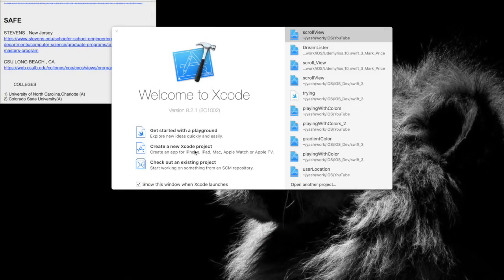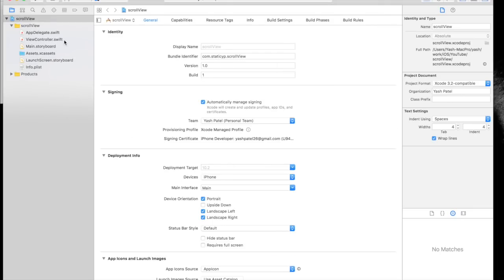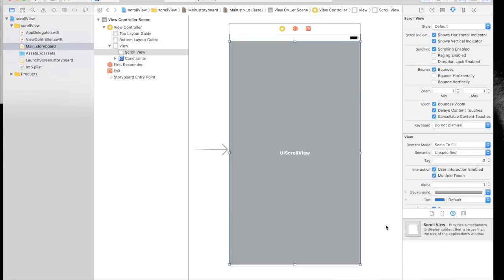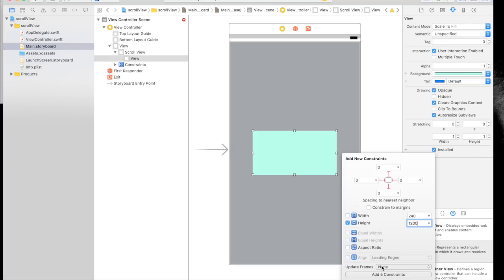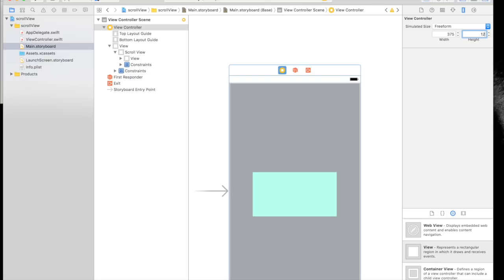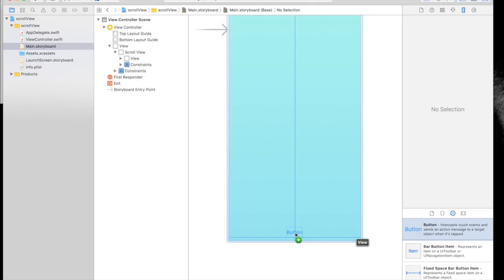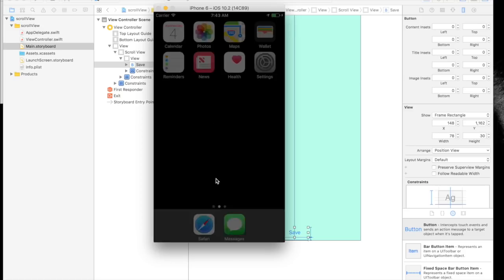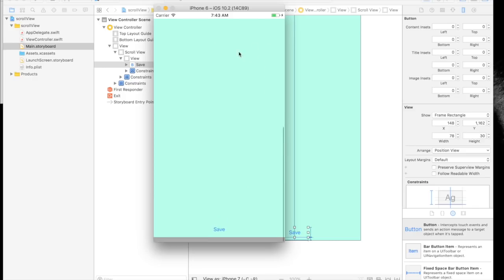How to add Scroll View (Swift 3 + Xcode 8.2.1)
In this video i will show how to easily add scroll view so that we can fit in more object on view.